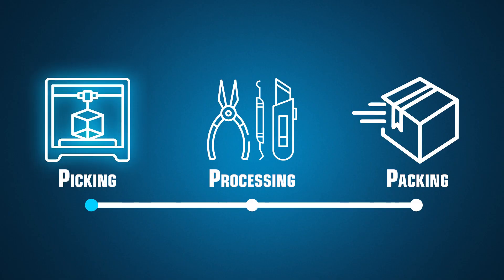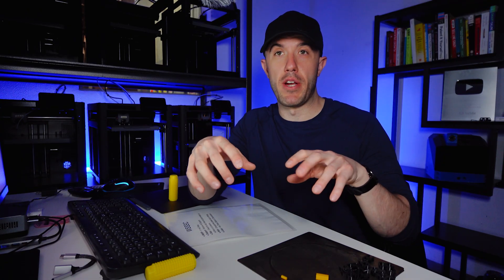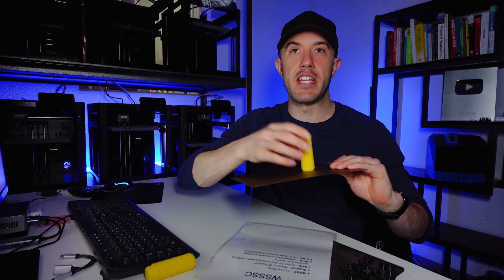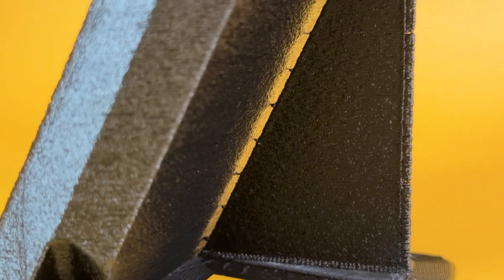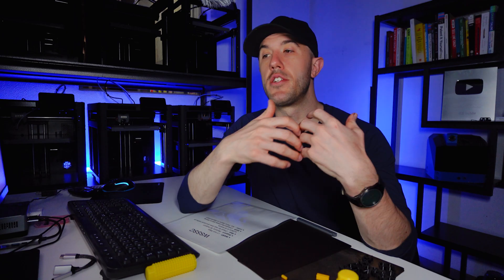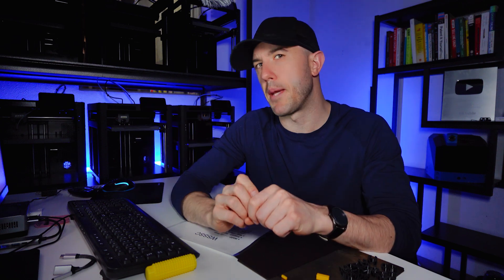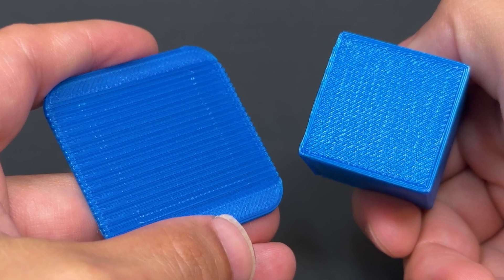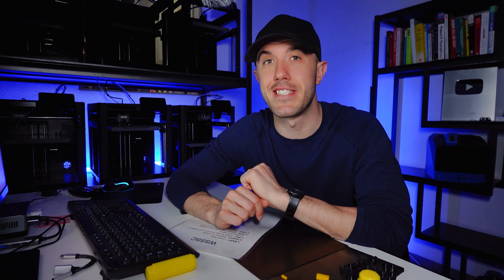How Does Slant 3D Do QC for Teleport?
Ever wondered how your 3D printed parts are inspected before they’re shipped? In this video, we walk you through Slant 3D’s three-stage quality control process — from the moment a part comes off the printer to its final check before shipping. You’ll see how our technicians catch errors like warping, support issues, color defects, and more. Whether you’re already printing thousands of units or just getting started, our QC process ensures that every part meets the standard. Learn what goes into scalable, reliable 3D print-on-demand — and how we back it with a no-questions-asked guarantee if something goes wrong.

🔗 OTHER LINKS 🔗
Main Channel: @slant3d